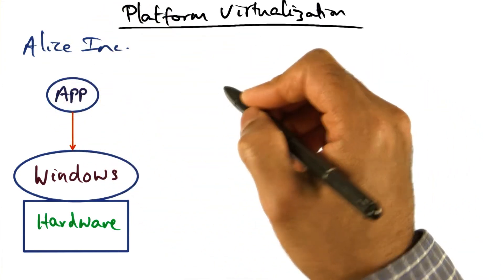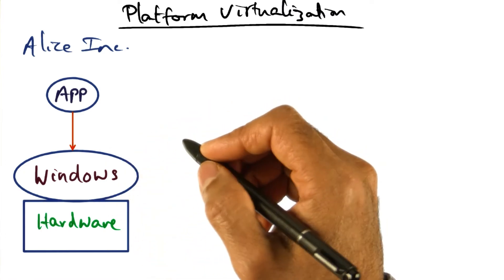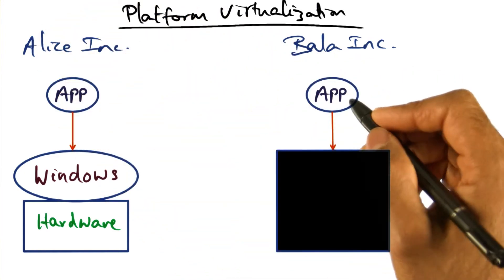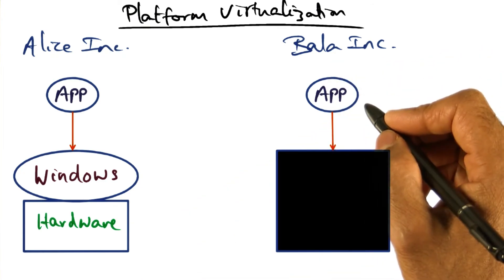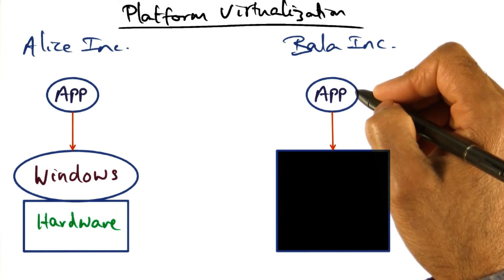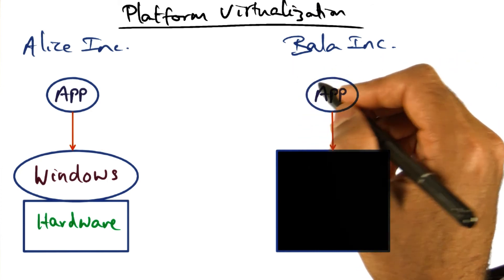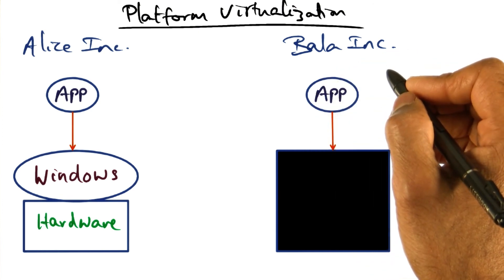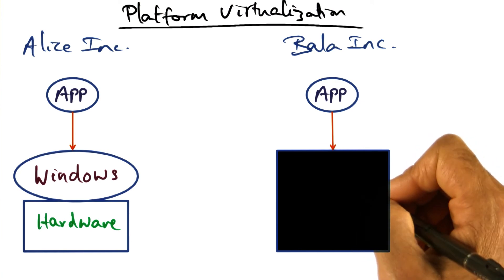Platform Virtualization - Georgia Tech - Advanced Operating Systems